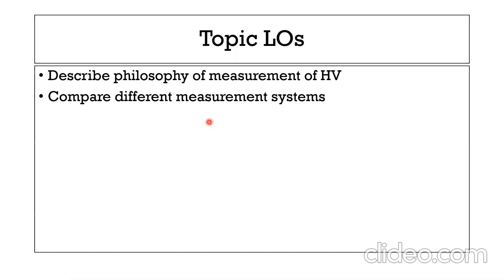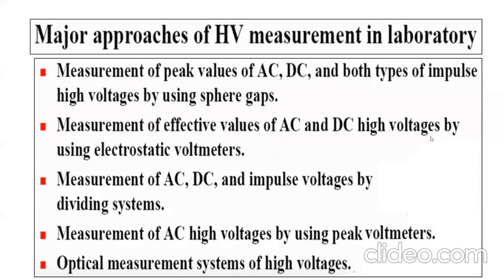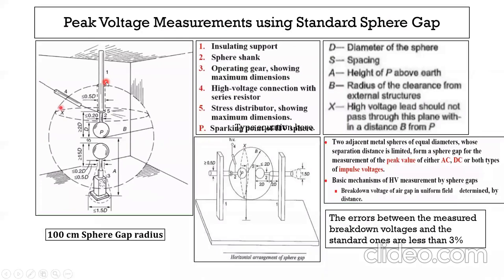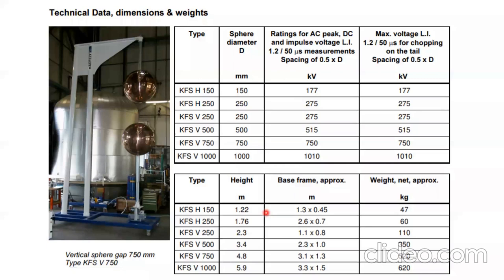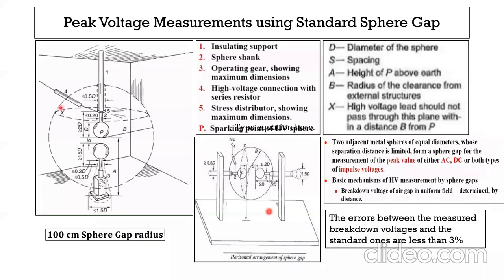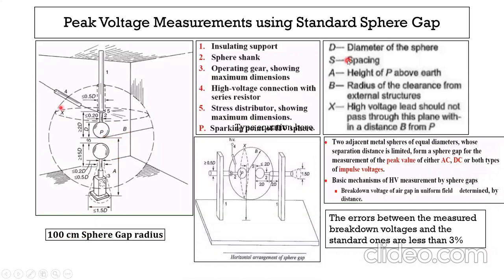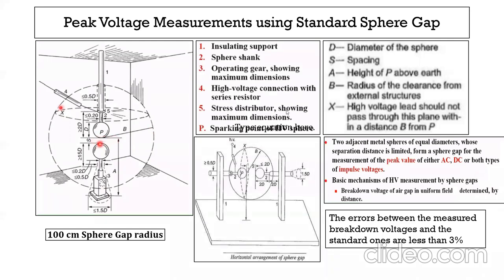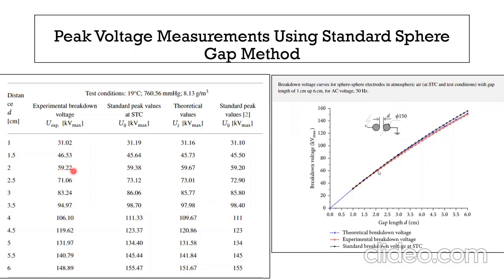HVE Lecture_12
Sphere gap